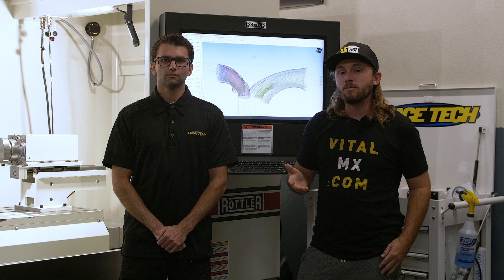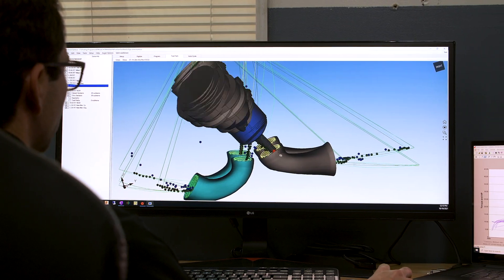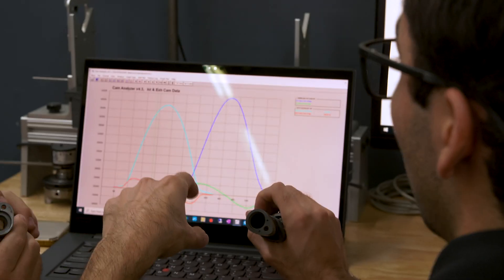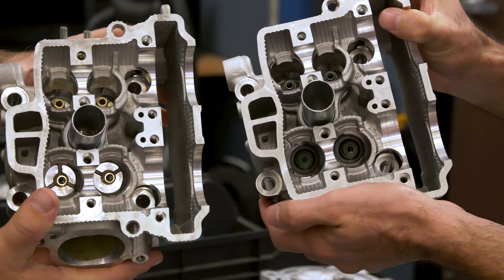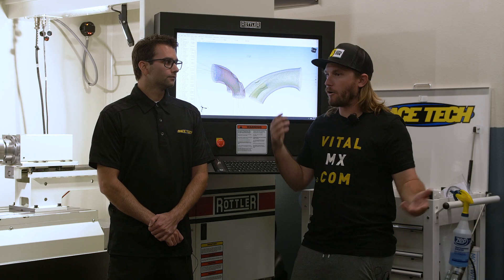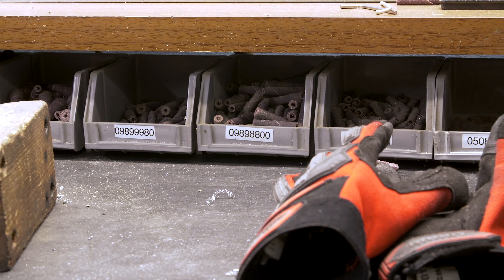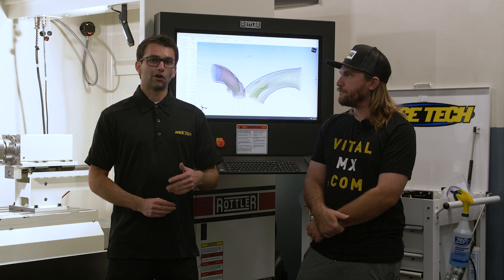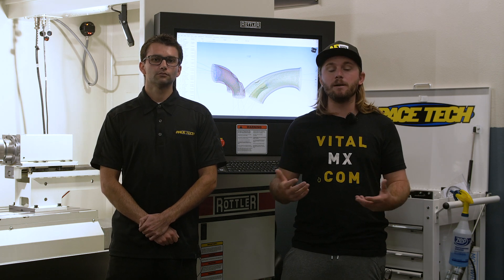What Can You Learn About Building Engines? - Race Tech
To sign up for Race Tech's engine seminar, hit this

What makes a "world class" engine? How do you create low end power and powerband while improving peak power at the same time? How do you build a high performance engine that will last?

For mid to advanced engine builders.

 Subjects covered:
- Engine Blueprinting
- Cam Timing and Valve Trains
- Engine Assembly
- Fuels
- Dyno Analysis Introduction
- Flow Bench Introduction
- Mapping Introduction
- Valve Seat Profiles
- Engine Failure Analysis